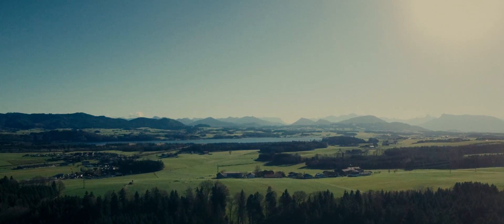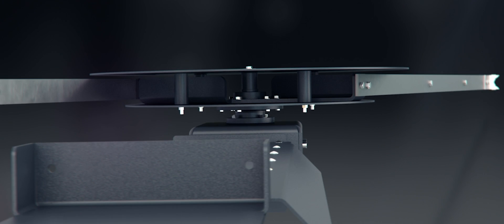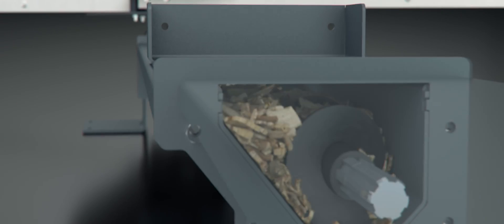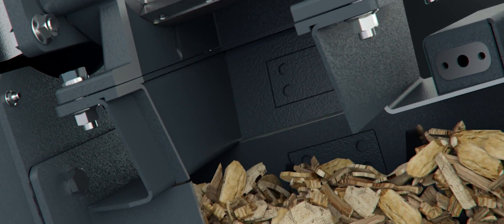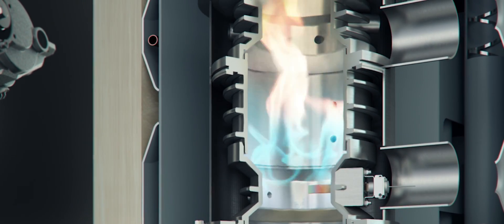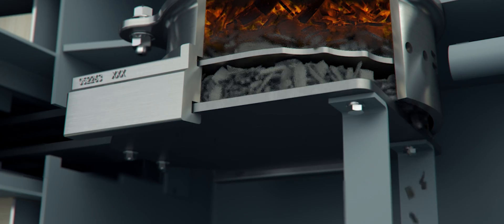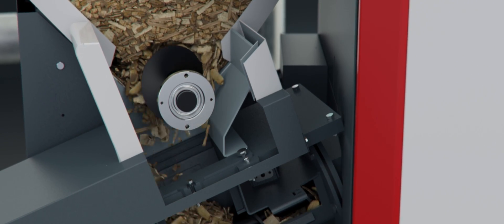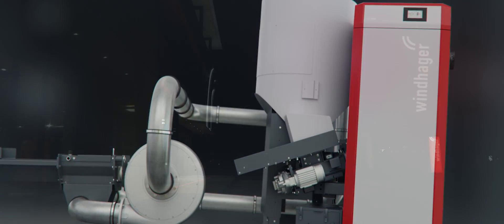Windhager PuroWIN - The wood chip heating revolution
The Windhager PuroWIN is the first wood chip boiler to transport wood chip utilising a suction system. With the PuroWIN, we have revolutionised heating with wood chip. Never before has this fuel been used so cleanly, safely and intelligently to supply heat. The zero-emission gasification boiler offersimpressively smart and safe technology.